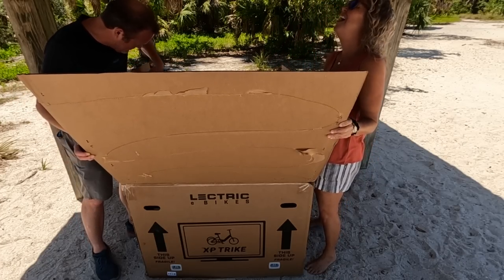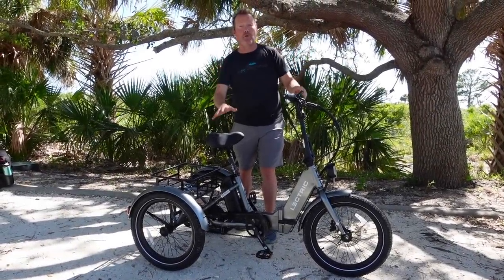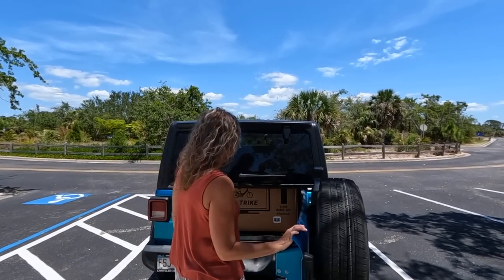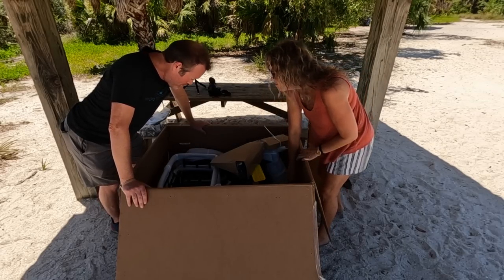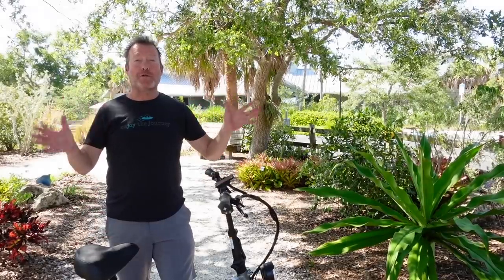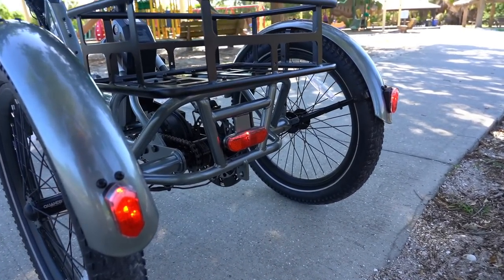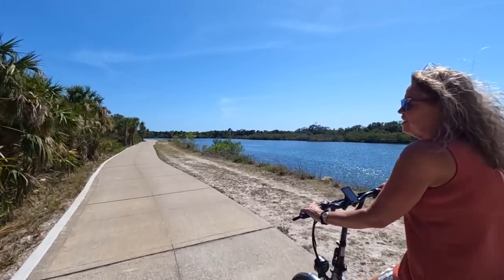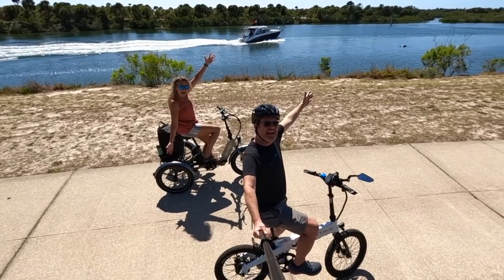Lectric XP E Trike Review: Best & Most Affordable Electric Tricycle (2024)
🚲 LECTRIC XP TRIKE & EBIKES SALE! Get the best price & BONUS PACKAGE on the same e-bikes Tom & Cheri have (or mention Enjoy the Journey if you call in
FREE TRAUMA/PTSD TEST (track your score, 20+ is PTSD) 🌞 Cheri can help one on one with you over Zoom (96% success treating depression, PTSD, anxiety, shame & more.)
SAVE BIG ON RV DIESEL! (mention Thomas Kenemore)

FAVORITE RV PARKING & CAMPSITE FINDERS!

Our Amazon Store

Mail Bag:
Lake Effect Media
14870 Granada Avenue 1037